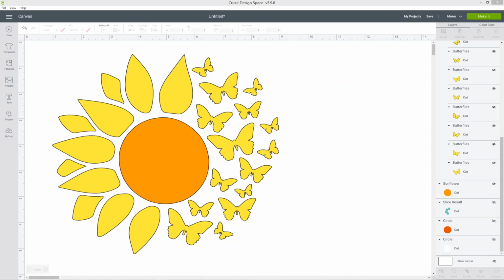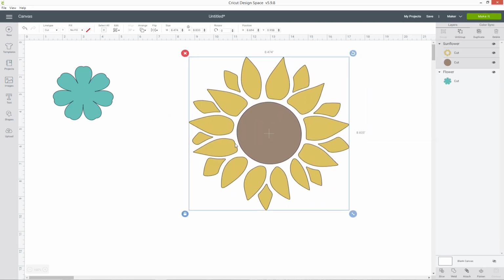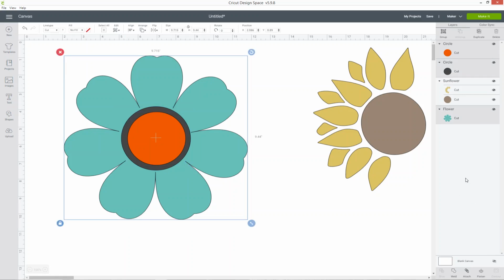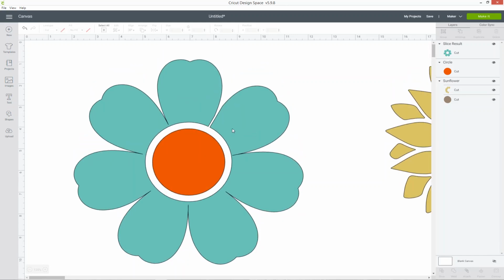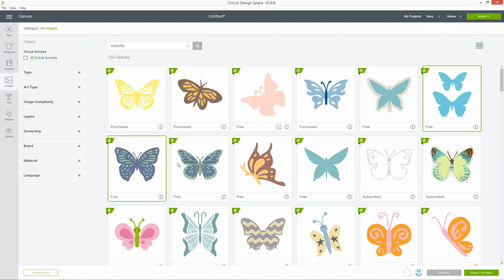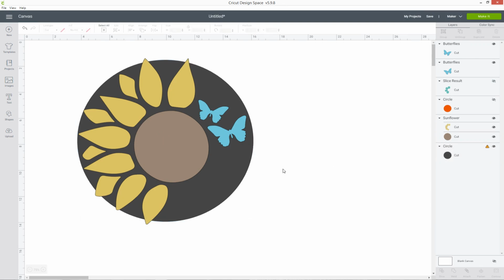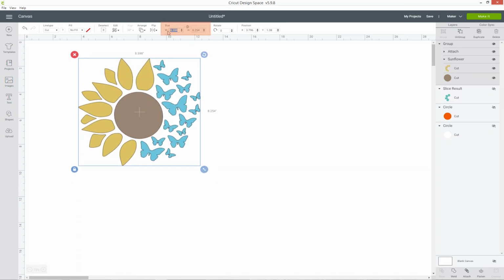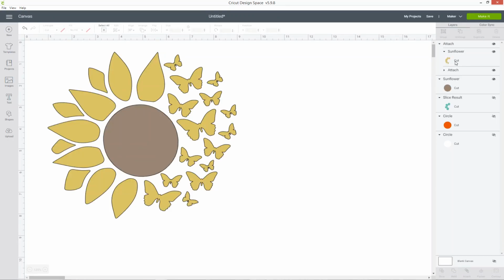Design your own FLOWER EXPLOSIONS in Cricut Design Space!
Create your own flower explosion images directly in Design Space with this fun tutorial.

I made a sunflower with butterflies for this tutorial, but you can use ANY flower type or images.

You could maybe do a rose with hearts flying off the side for Valentine's Day, or maybe a blue flower with snowflakes for Christmas - the possibilities are endless!